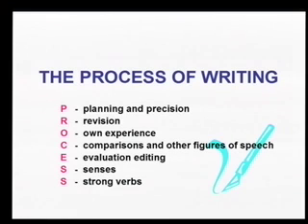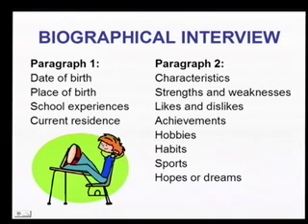Grade 11-English FAL-Lesson 4-Planning Skills Part 2of3-H.264 300Kbps Streaming.mov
Lesson 4-Planning Skills Part 2of3